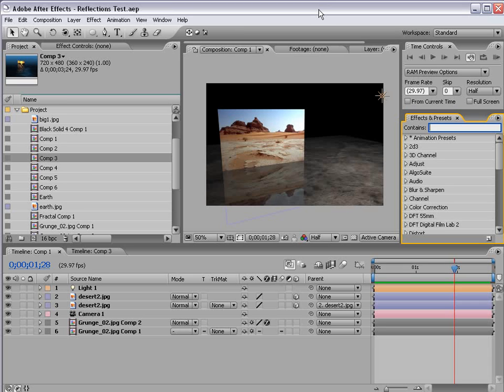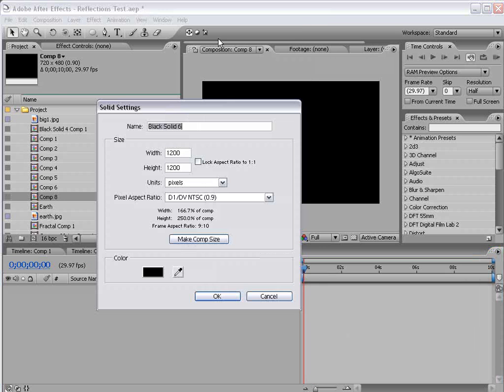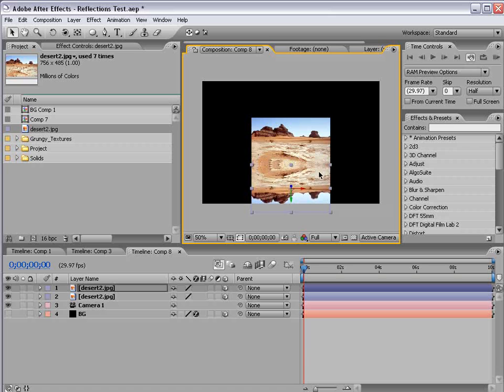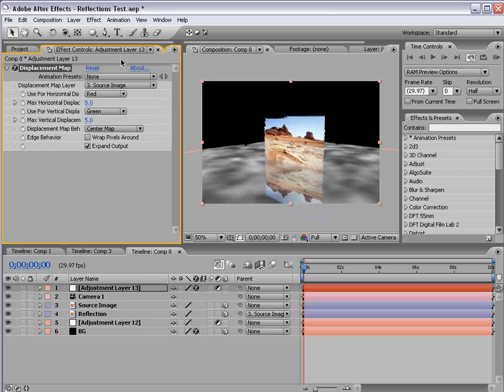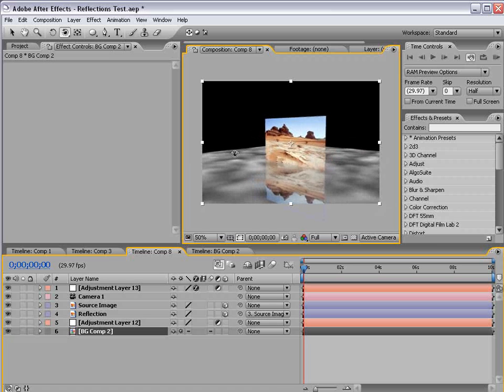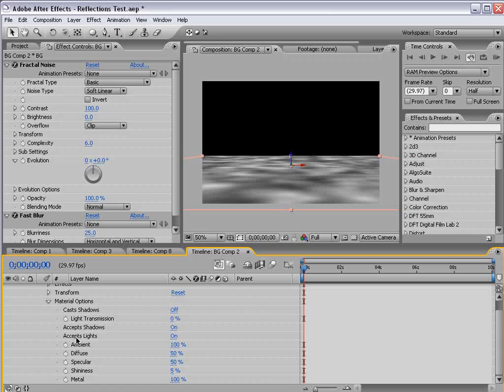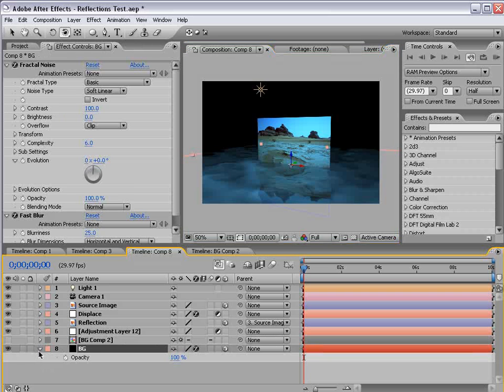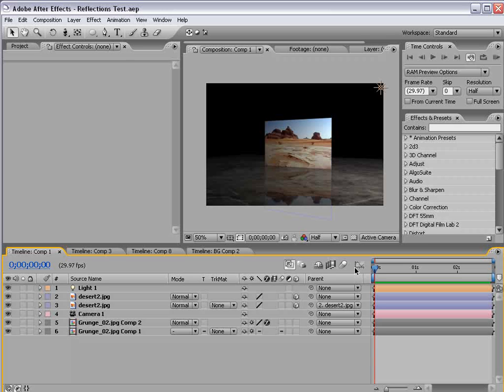After Effects Tutorial 31. 3D Reflections with Refractions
• Enhance 3D reflections with watery refraction
• Make surface appear wet and displaced